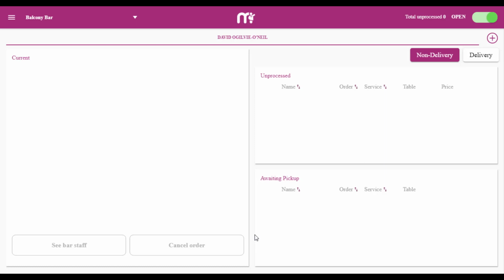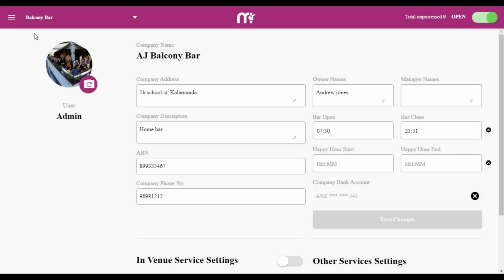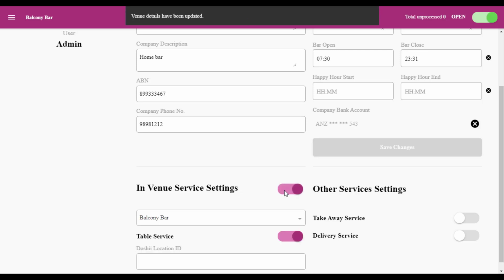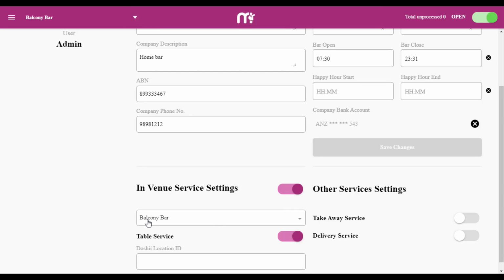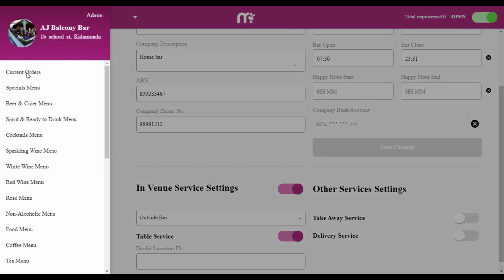Mimu Tutorial - Setting up In-Venue Service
A Tutorial to teach venues how to set up In-Venue Service